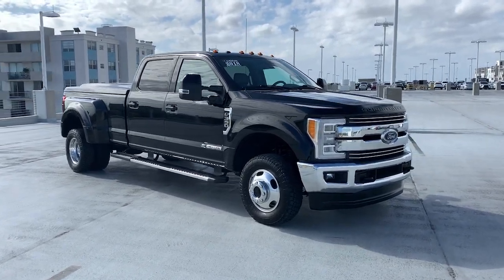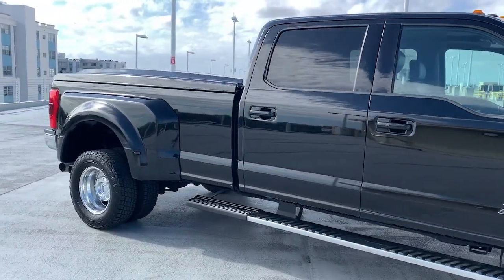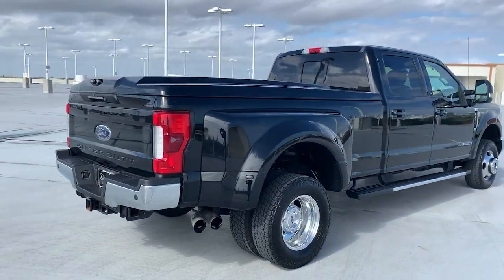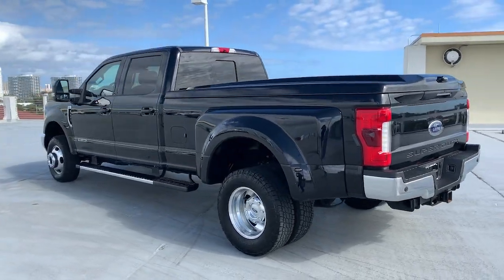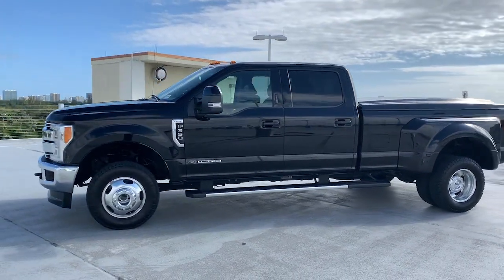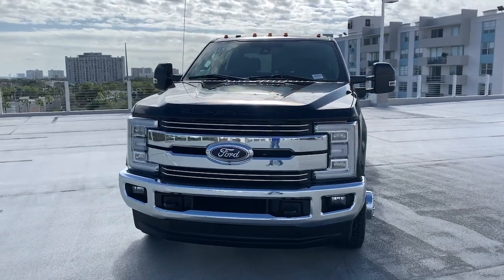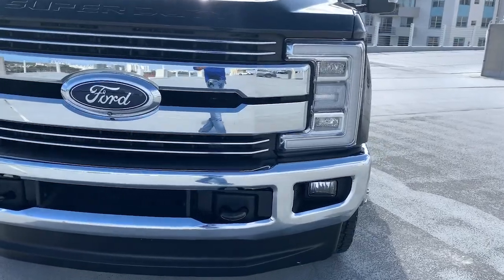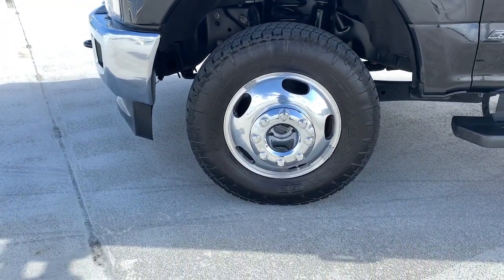2018 Ford F-350SD North Miami, Fort Lauderdale, Hollywood, Aventura, North Miami Beach, FL C1669000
Shadow Black Used 2018 Ford F-350SD available in North Miami, Florida at Lexus of North Miami. Servicing the Fort Lauderdale, Hollywood, Aventura, North Miami Beach, FL area.

Recent Arrival! F-350 SuperDuty Lariat, 4WD. CARFAX One-Owner. Odometer is 30917 miles below market average! Shadow Black 2018 Ford F-350SD Lariat 4WD TorqShift 6-Speed Automatic Power Stroke 6.7L V8 DI 32V OHV TurbodieselbrbrbrAwards:br  * 2018 KBB.com Brand Image Awards   * 2018 KBB.com 10 Most Awarded Brands